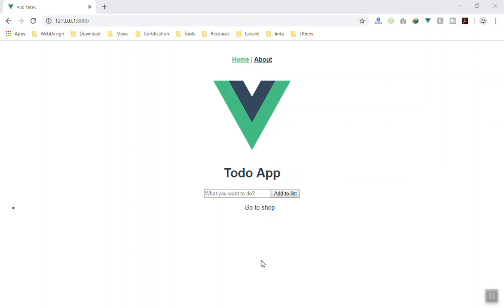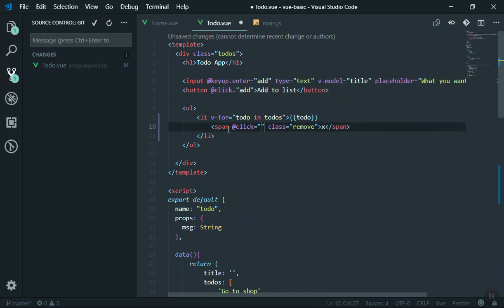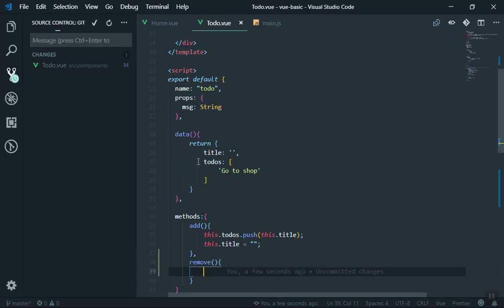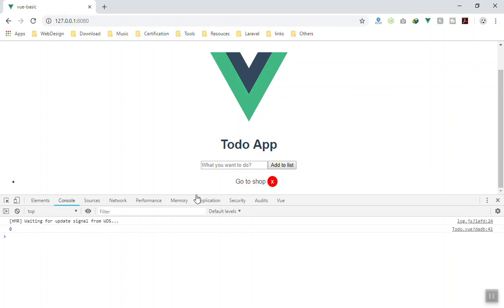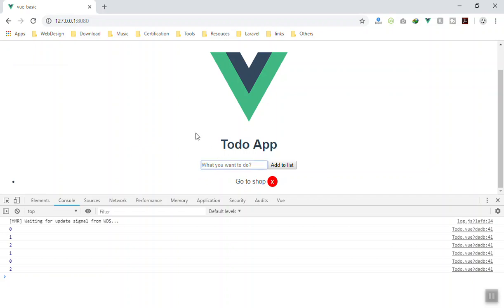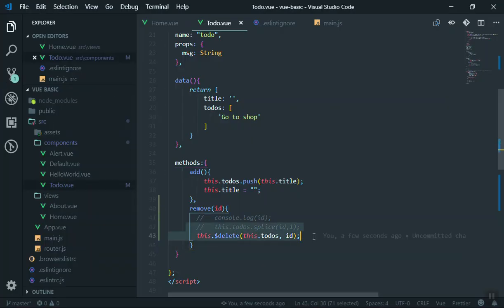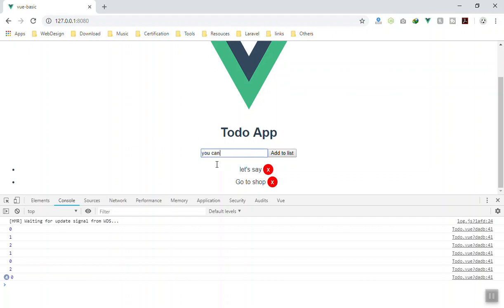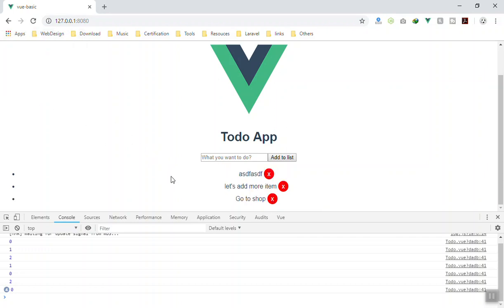16 - The Correct Way to Delete item From Array List in Vuejs